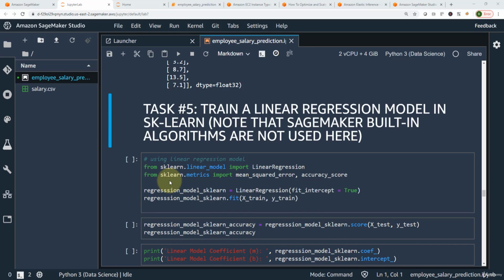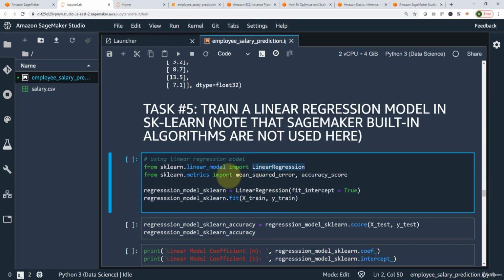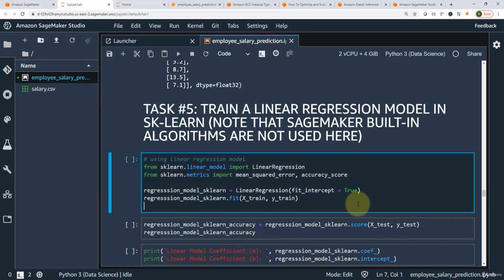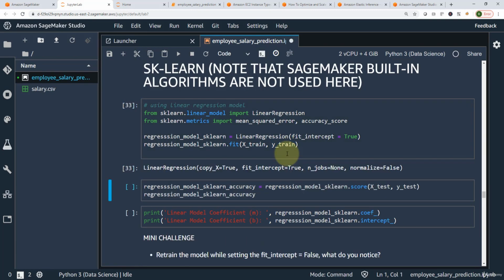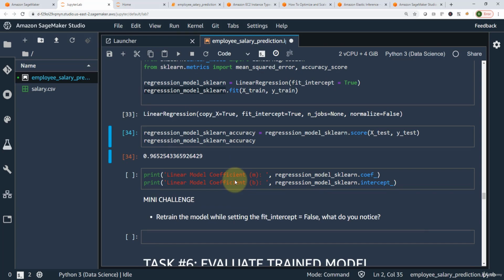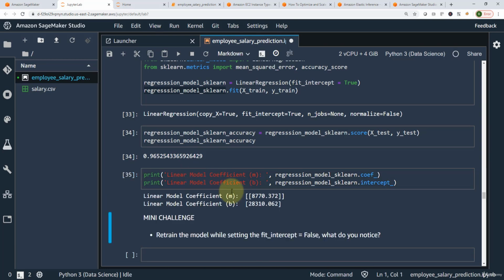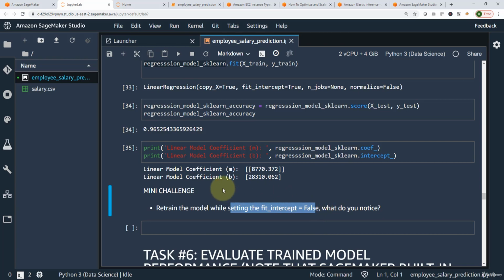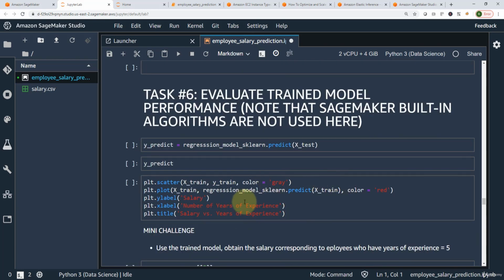28 Coding Task #5 Train a Linear Regression Model in SkLearn